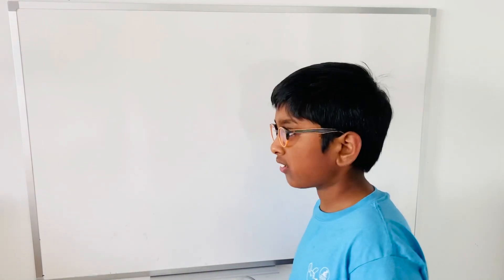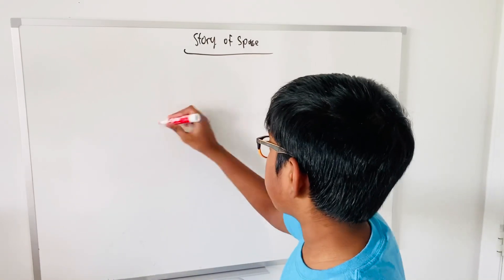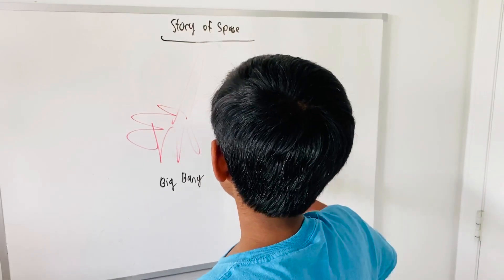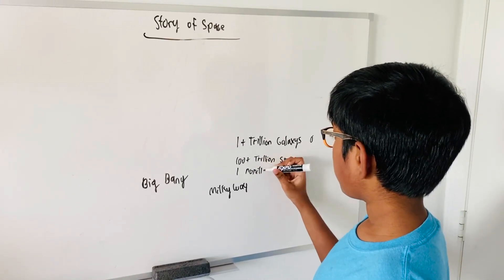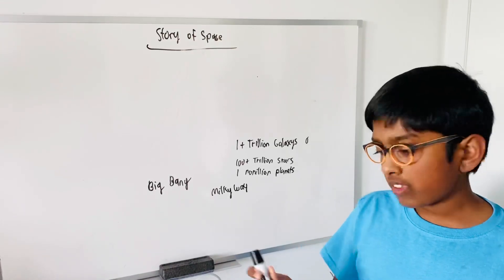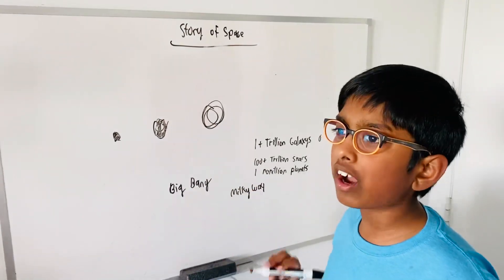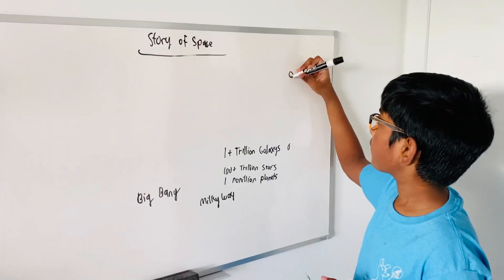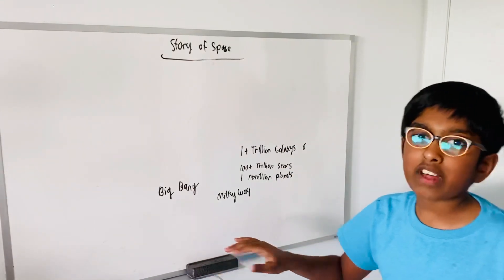Learn The Story of Space from Nihal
According to the standard Big Bang model, the universe was born during a period of inflation that began about 13.8 billion years ago. Like a rapidly expanding balloon, it swelled from a size smaller than an electron to nearly its current size within a tiny fraction of a second.

Learn the history of our universe. It’s so entertaining and fun to learn about our Universe 🎇